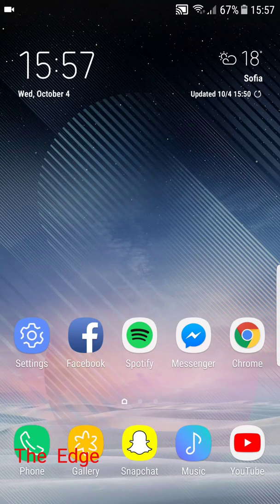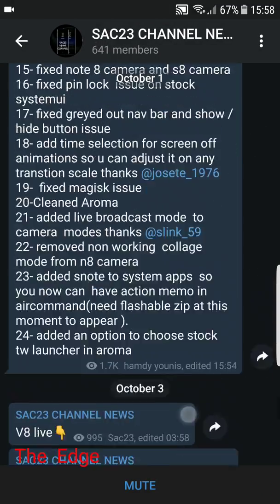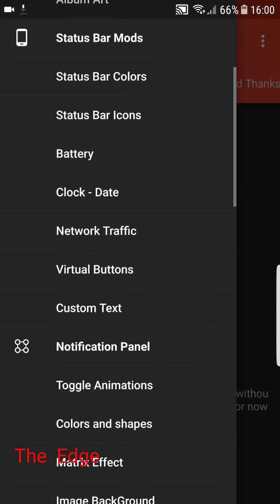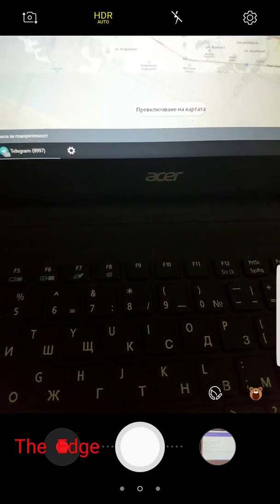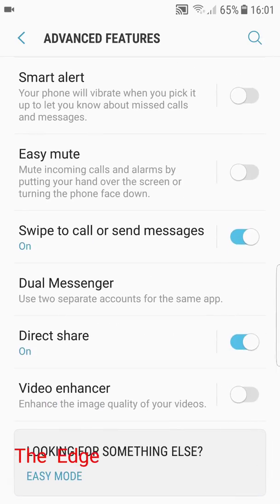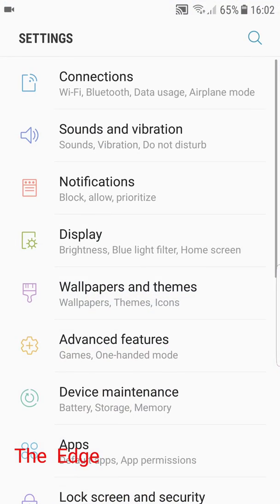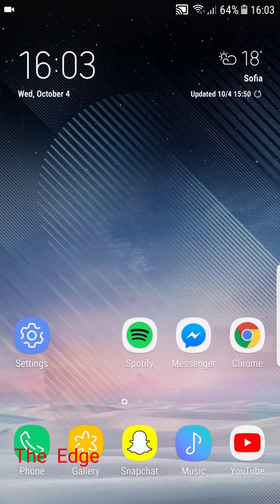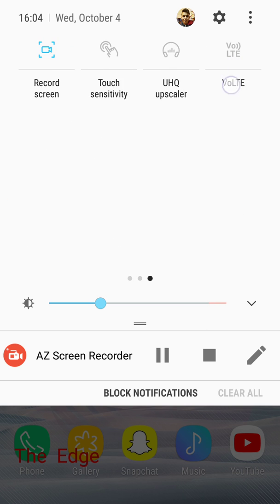Sac23 V8 Full Galaxy S8 Software on S7/Edge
I would like to say thanks to all who like (Don't mean the like button) the videos. Thank you and sorry for the video being a screen recorder one!

Full Changelog:
1-added dual messenger allow you to run two copies for any messenger app on your device and hacked to enable using two copies for any app on your device (it officially  limited to few apps) thanks  @ther

2-fixed notification panel  lag when there are alot of notifications and removed expanded notification mod cuz it is the first accused of this lag , sac will do later  flashable zip for who need notif.expanded... thanks  @grouxho

3-(updated) fixed battery drain issue  added new released moro v2  need long time testing .

4- added key light duration time to settings
5-added outdoor mode
6-added find my mobile thanks @slink_59

7-added s7 stock camera to  aroma  so  you  have now 3 options to choose   s7 stock camera or  s8 or  note 8 camera

8-added geust mode (multi users)

9- added switch  in RC to choose between limited or unlimited apps in dual messenger feature thanks @therassaad

10- removed spen nonworking items :
translate
smart select
glance
magnify and only left working features

11- removed s pen settings  for  users who will not choose aircommand option in aroma

12- added option to debloat  bixby  in aroma

13- added stock s7 and s7e boot splash and moded s7 and s7e (N) splash

14- fixed gear vr

15- fixed note 8 camera and s8 camera
16- fixed pin lock  issue on stock systemui
17- fixed greyed out nav bar and show /hide button issue
18- add time selection for screen off animations so u can adjust it on any transtion scale thanks @josete_1976
19-  fixed magisk issue
20-Cleaned Aroma
21- added live broadcast mode  to  camera  modes thanks @slink_59
22- removed non working  collage mode from n8 camera
23- added snote to system apps  so  you now can  have action memo in aircommand(need flashable zip at this moment to appear ).
24- added an option to choose stock tw launcher in aroma